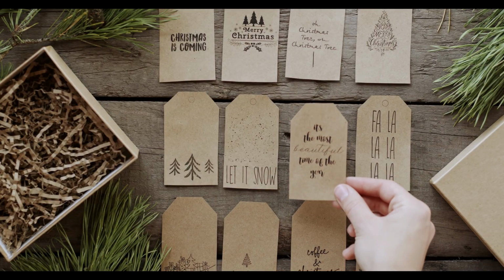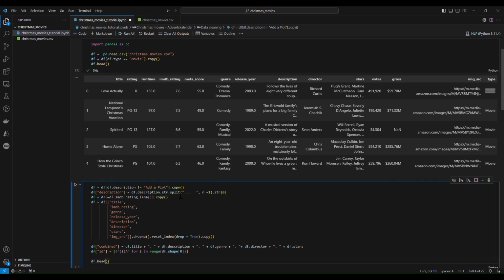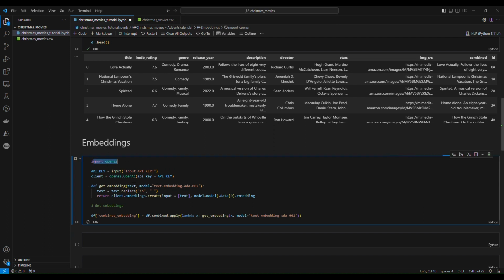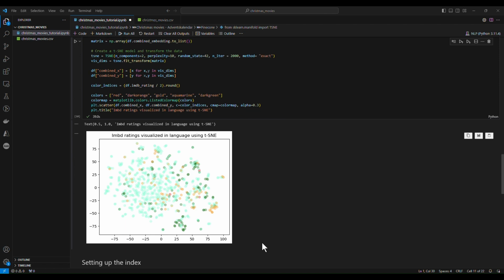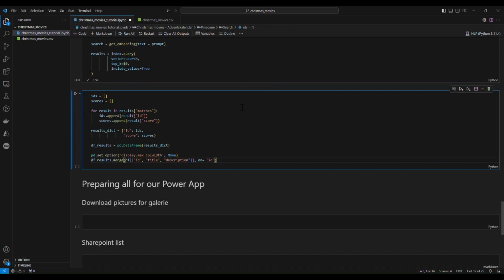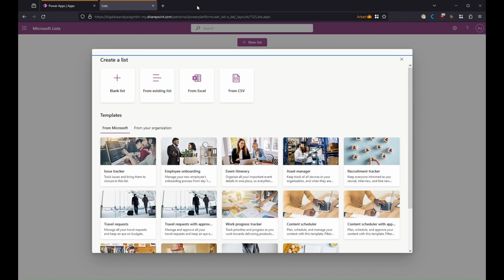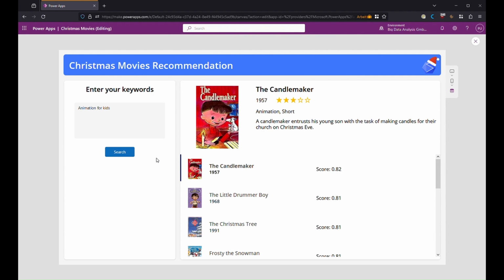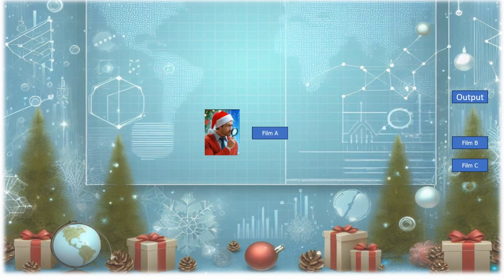Empfehlungssystem für Weihnachtsfilme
Filmempfehlungssysteme spielen eine wichtige Rolle bei Streaming Plattformen. Hier fehlen uns aber die individuellen Vorlieben. Zeit das zu verbessern!
Du möchtest wissen wie und was ChatGPT damit zu tun hat?
Hier erfährst du es, wie man Einbettungen (Embeddings), Vektordatenbanken und Power Apps nutzt, um eine personalisierte Empfehlung für Filme zu erstellen, die deiner festlichen Stimmung entspricht.